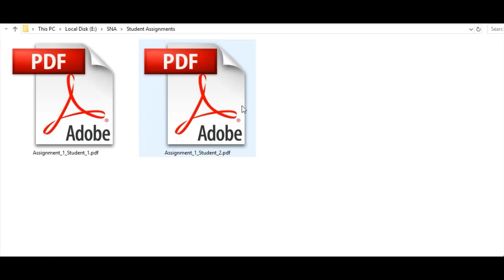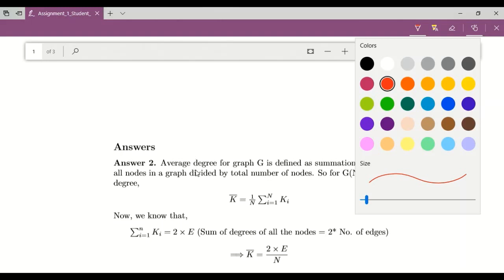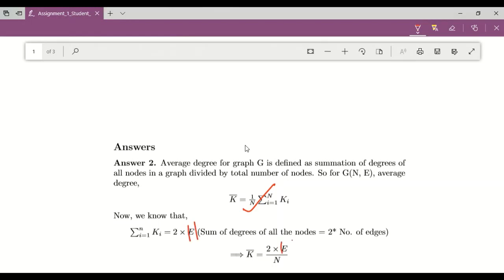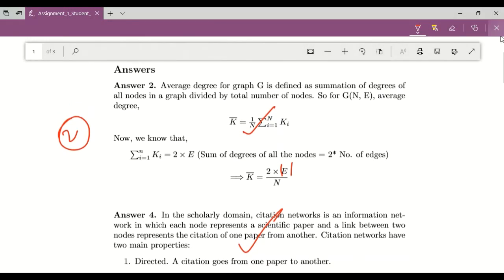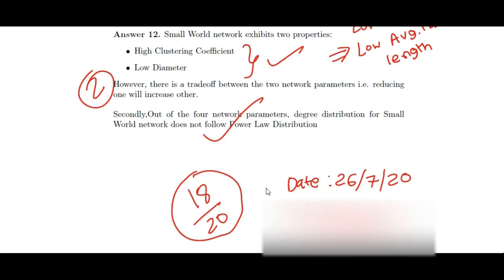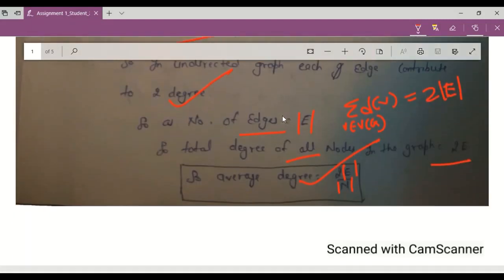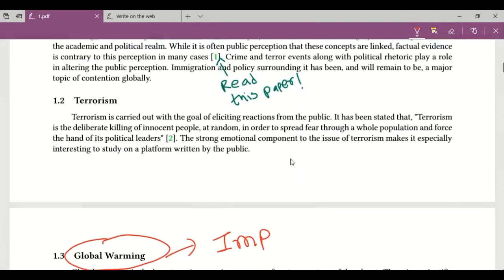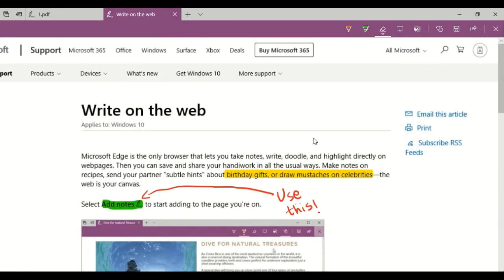Best way to mark Students' Assignment PDF Digitally (with/without Digital Pen Tablet)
Generally, students use PDF format to upload their assignments/answer-sheets on Google Classroom/Microsoft Team/any other learning management system.

In this video, the simplest possible way to mark students' work digitally is discussed along with examples.  How this simple solution will help in giving them feedback is also explained. The solution will also help in improving the quality of online teaching drastically by allowing annotations on presentation pdfs as well as web pages.

How to Convert Handwriting to Text in OneNote 2020| Solution for Ink to Text|Creating Digital Notes